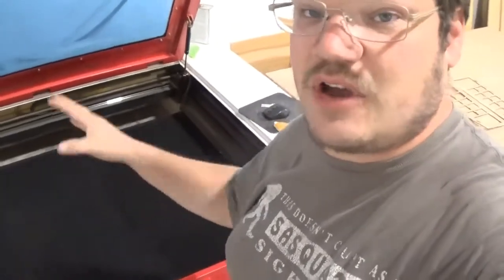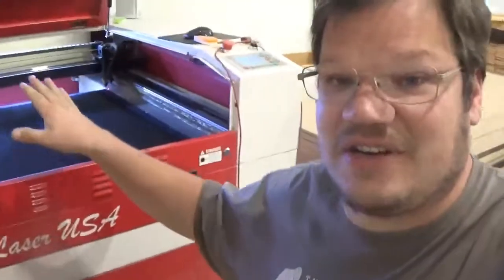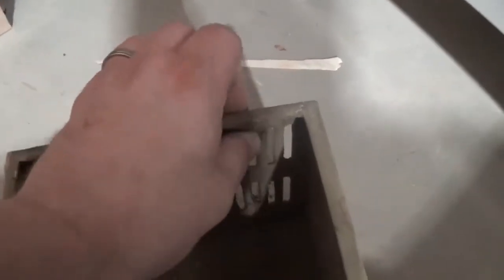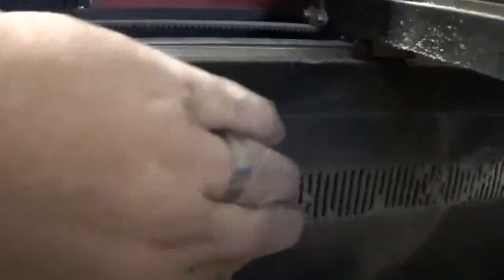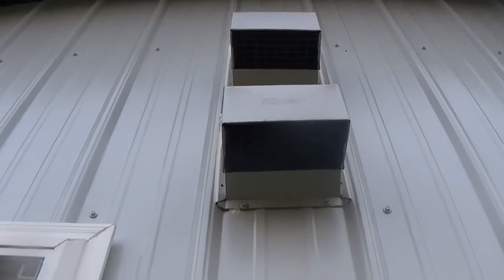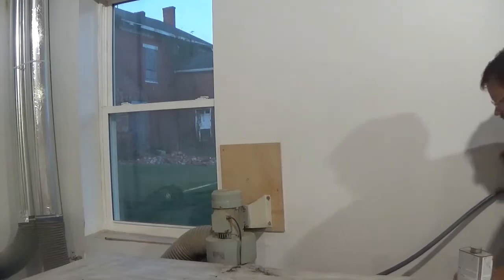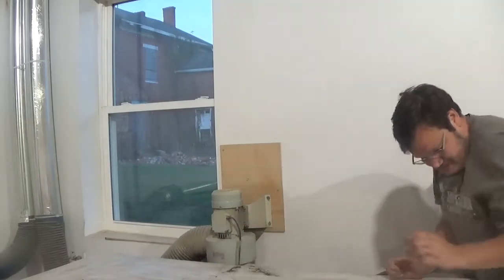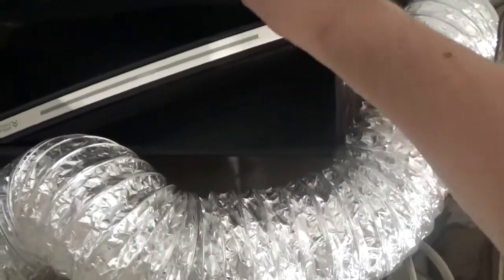how to clean and maintain laser exhaust and keep you running smooth how to stop my laser smoking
Today I will show you common places to find clogs in your laser venting and a great Idea to keep this maintenance easy
longer life for your tube, lenses and mirrors

6 inch flex vent